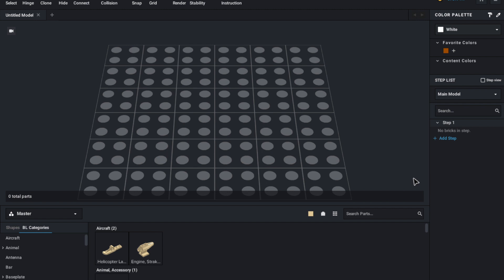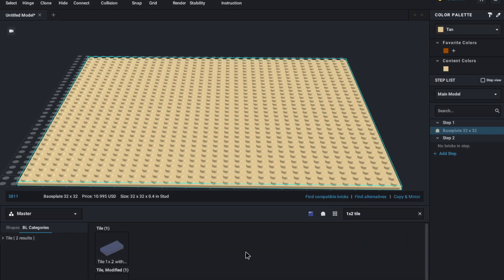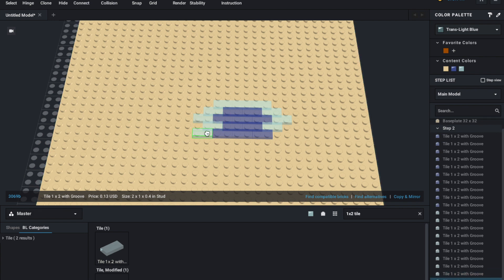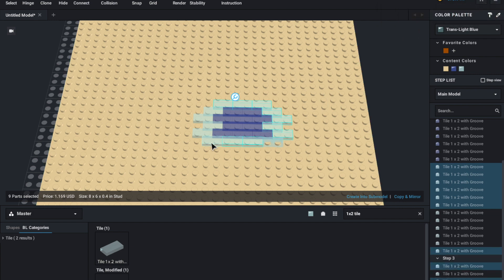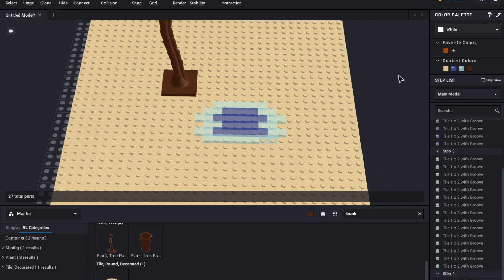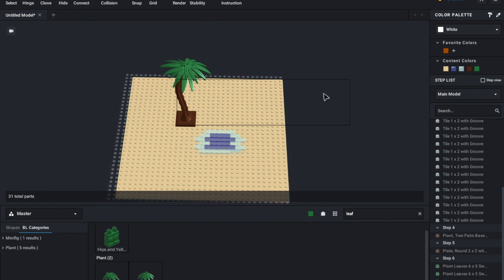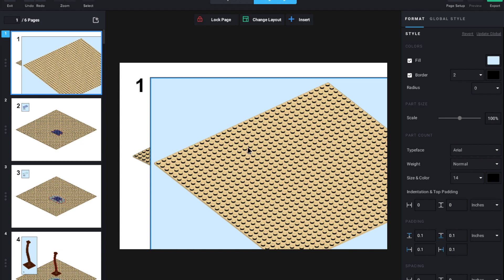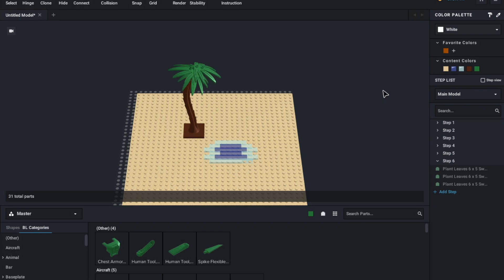How To Create Instructions and Parts Lists in Stud.io!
This video is about How To Create Instructions and Parts Lists in Stud.io!

Suburban Home
Cape Cod